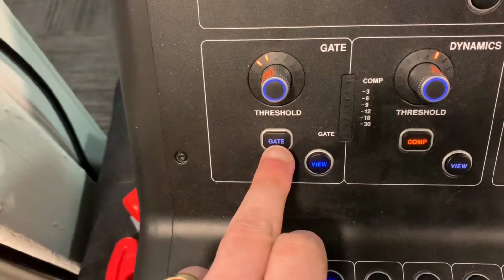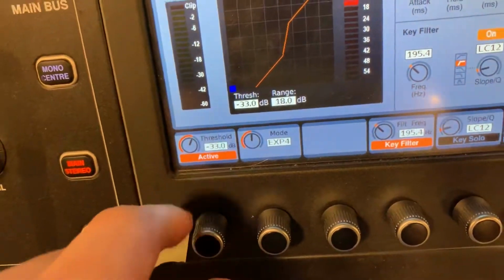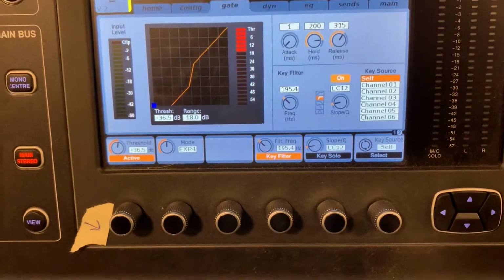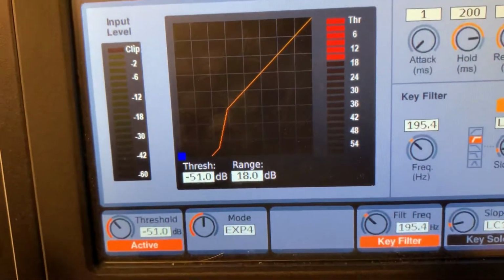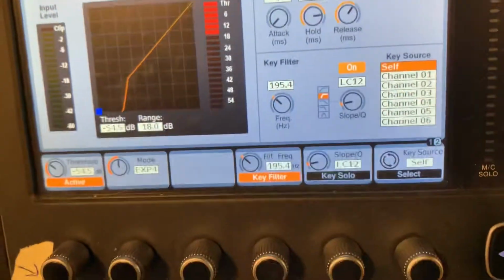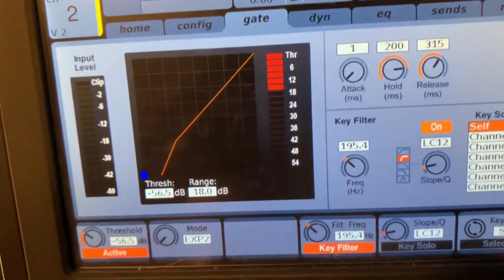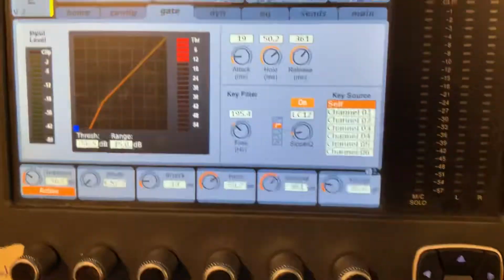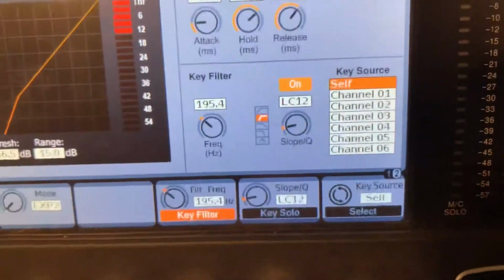Behringer X32/M32 tutorials - Gate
How to understand and use the gate function